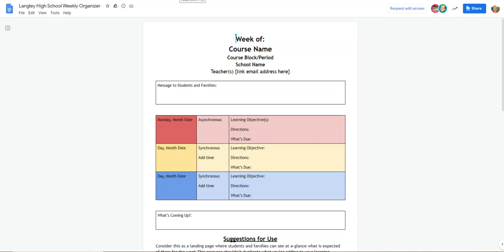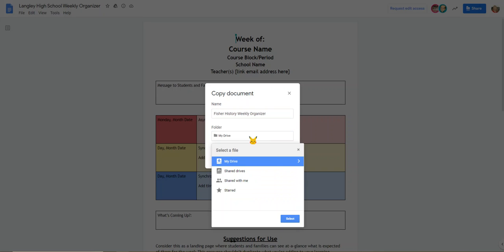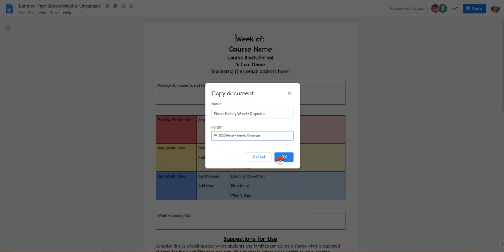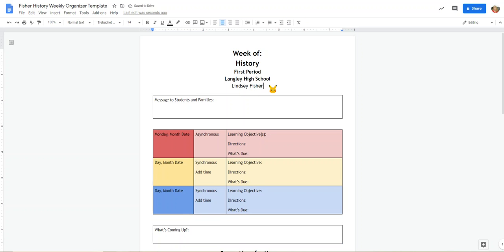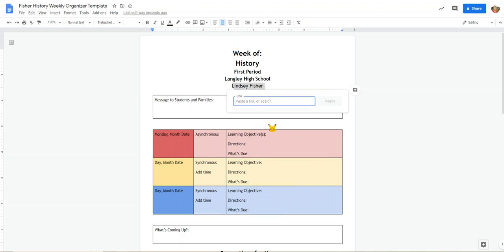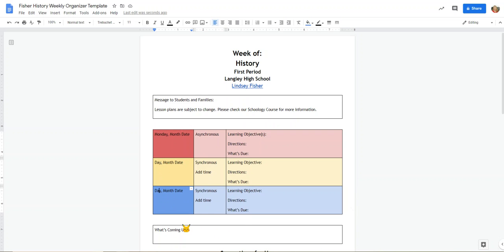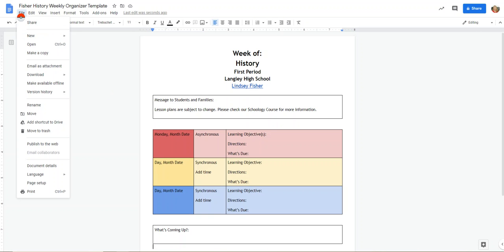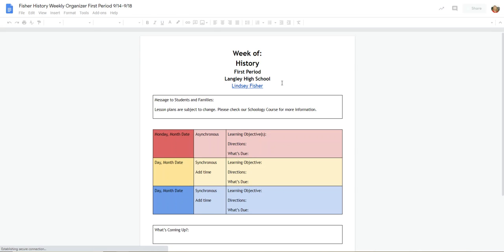How to Make a Template in Google Docs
Here's how to make a template in Google Docs to help make using the same page quicker and easier for you.